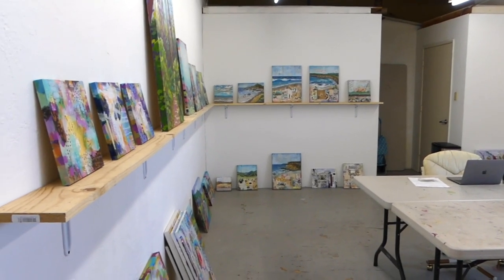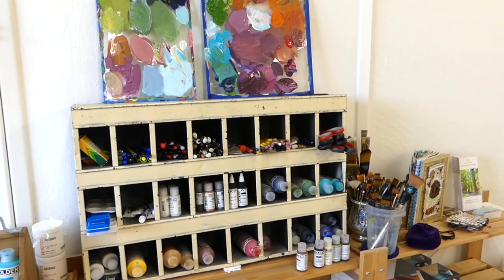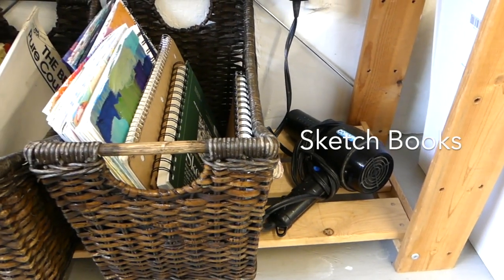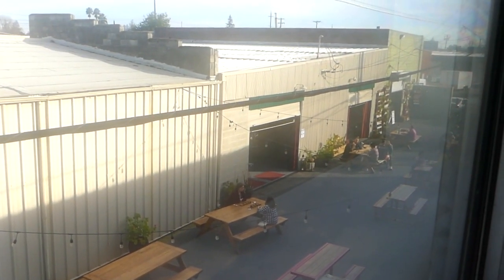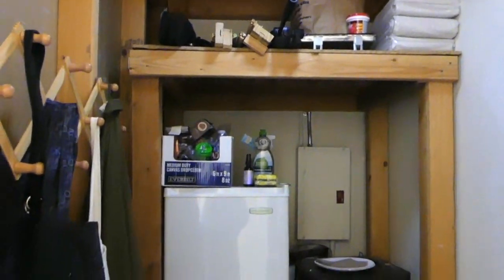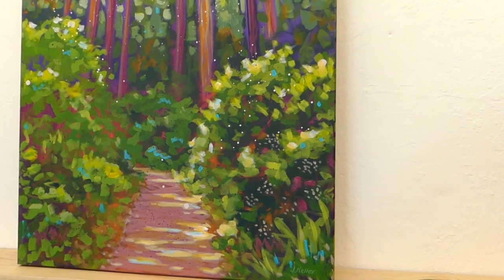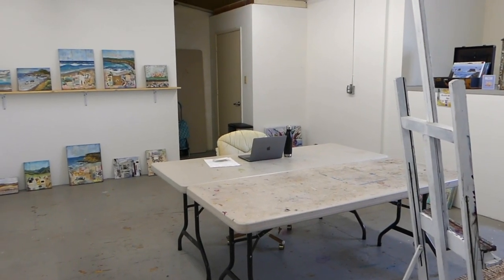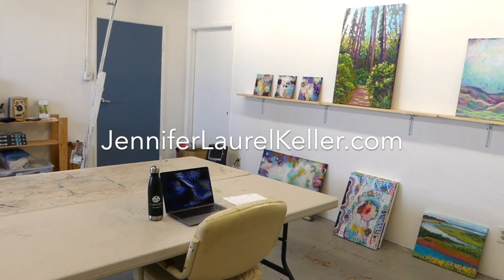Tour My New Art Studio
Hello Love!  Welcome to my new studio!  In this video I'll show you my new set up and then share a few of my latest paintings.